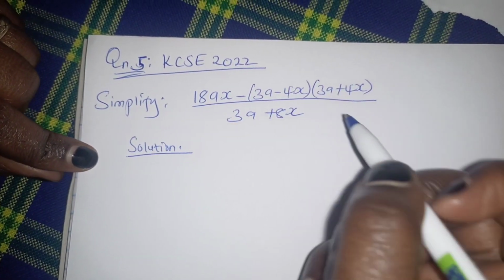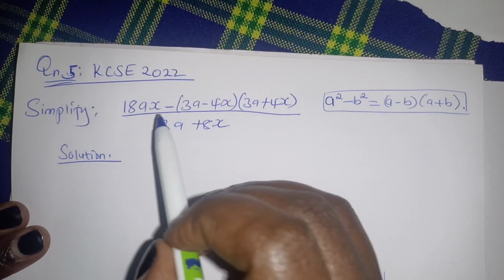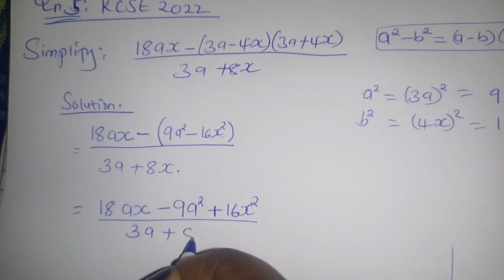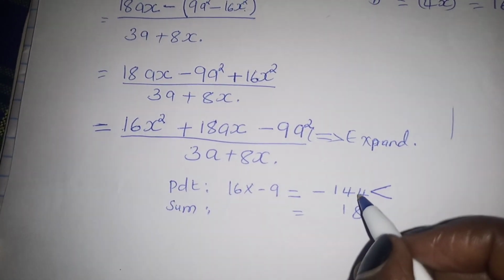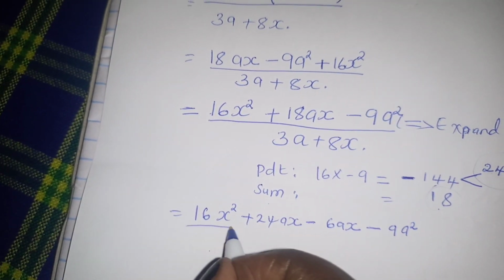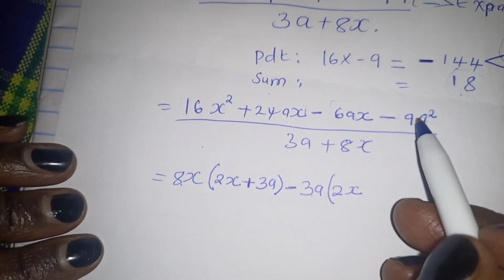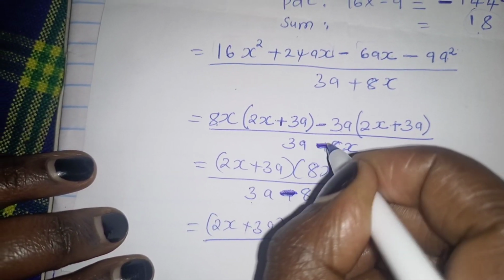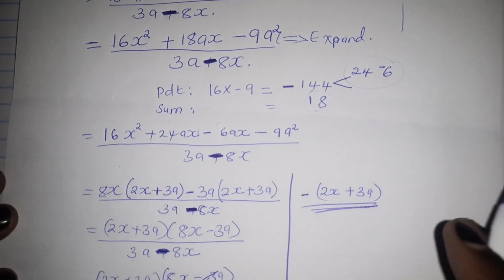Simplifying Quadratic expressions KCSE 2022